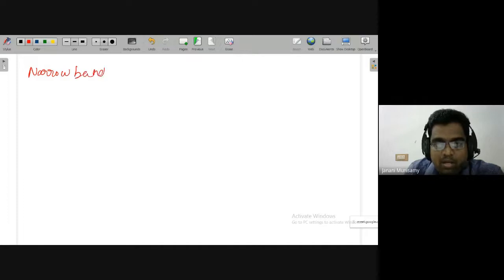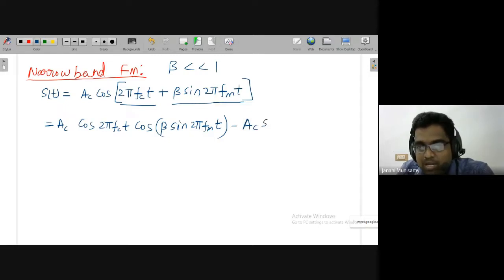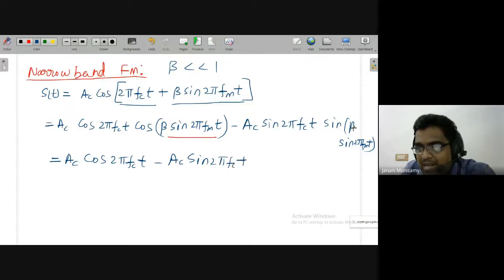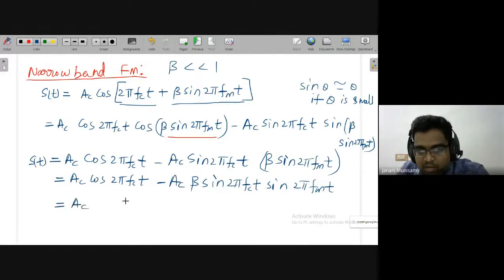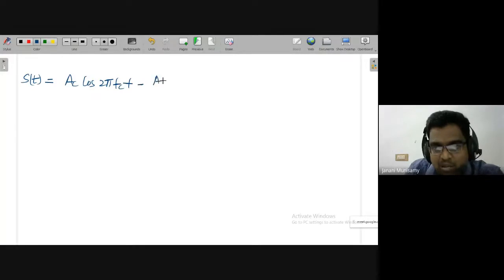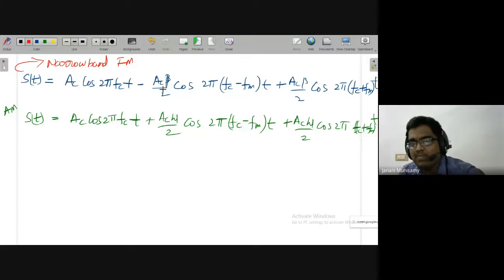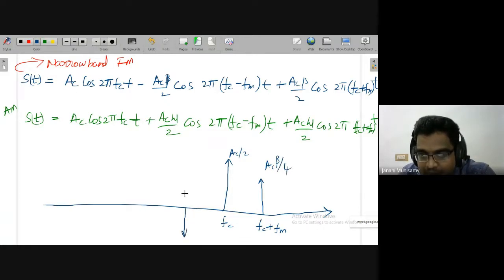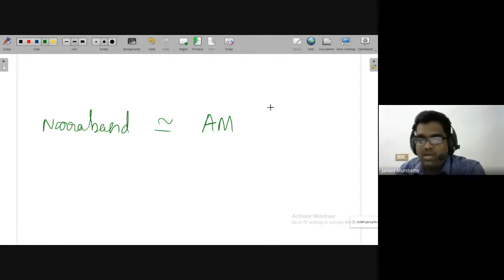2.2 NBFM Analysis